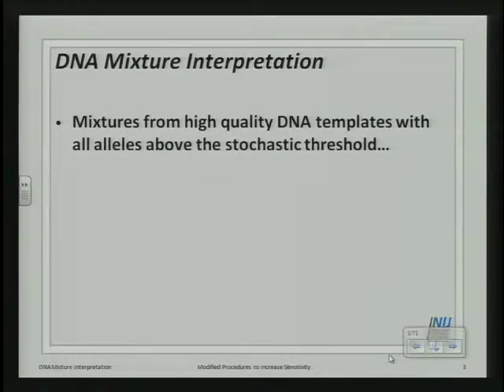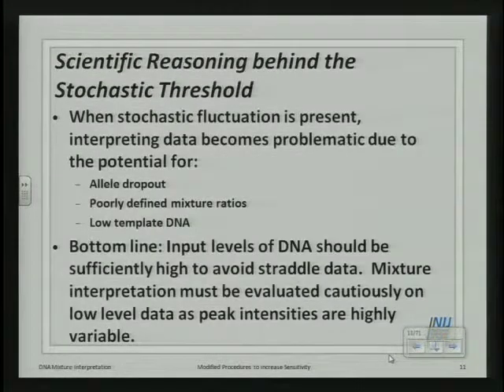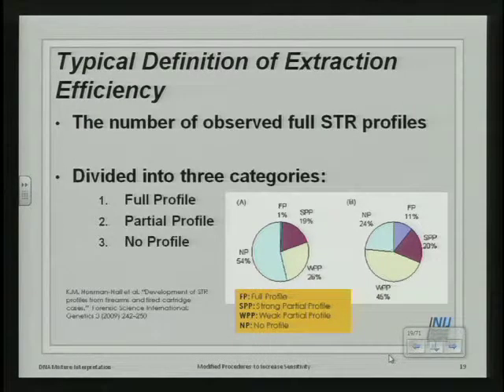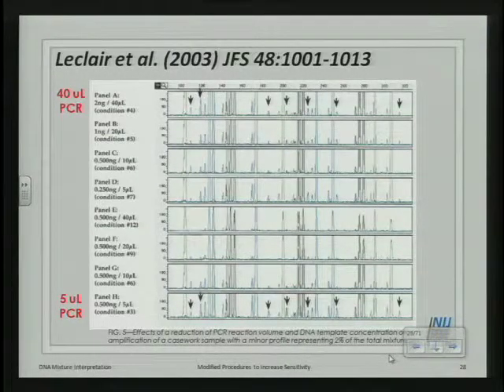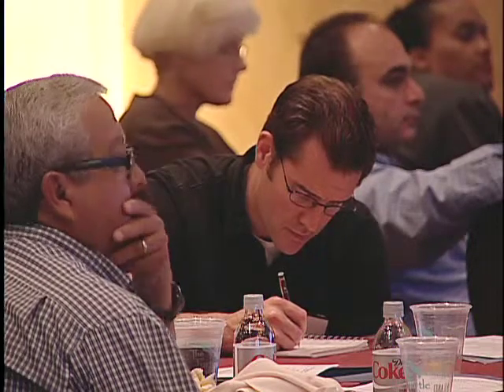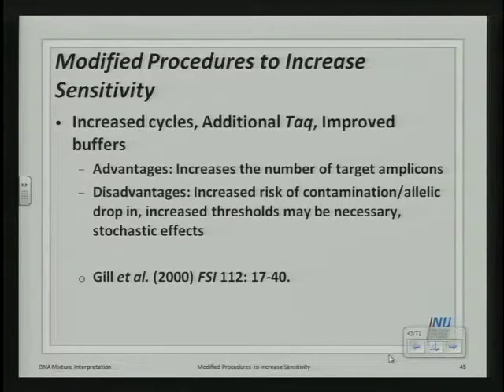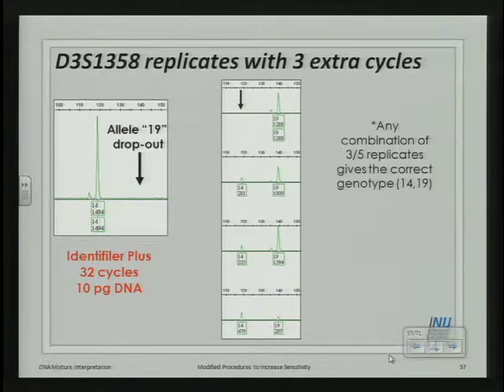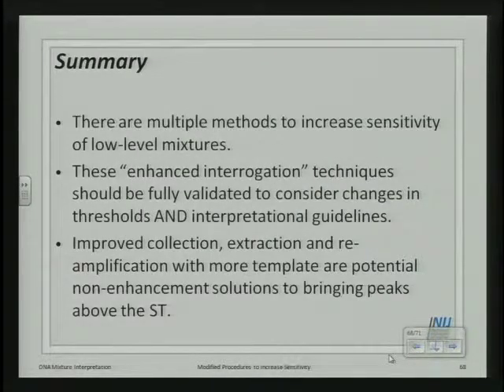DNA Mix. Int. 2011 : Modified Procedures : Coble